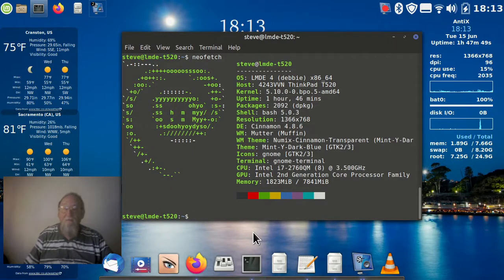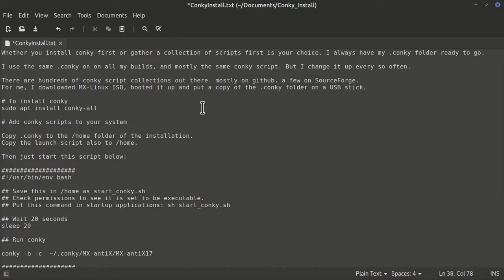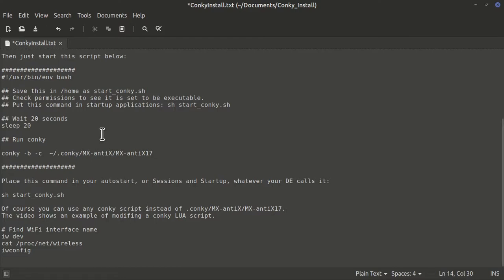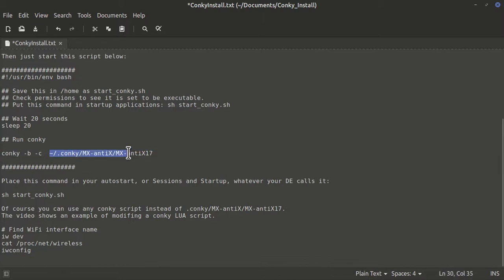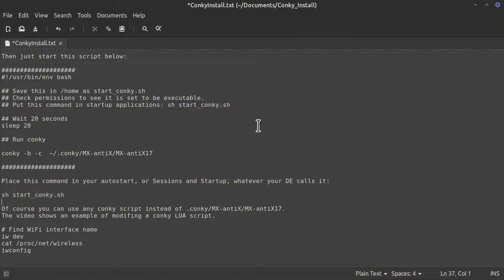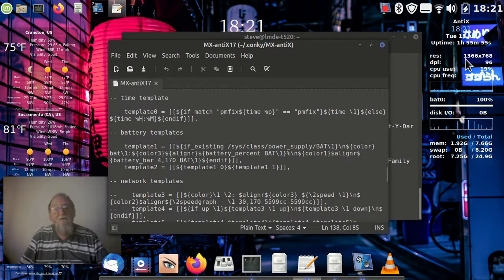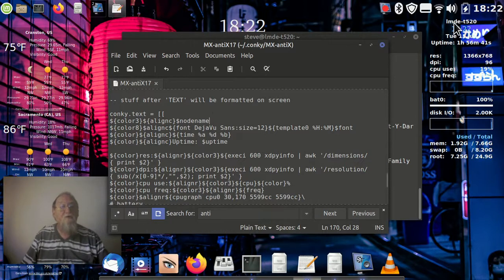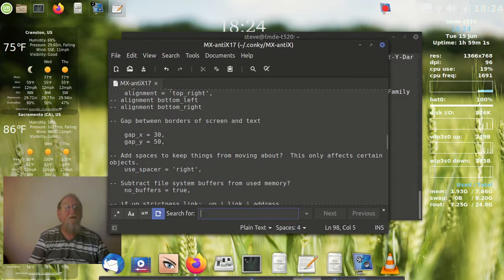Add Conky To Debian and its derivatives - Linux Mint, LMDE, etc..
Whether you install conky first or gather a collection of scripts first is your choice. I always have my .conky folder ready to go.

I use the same .conky on on all my builds, and mostly the same conky script. But I change it up every so often.

There are hundreds of conky script collections out there. mostly on github, a few on SourceForge.
For me, I downloaded MX-Linux ISO, booted it up and put a copy of the .conky folder on a USB stick.

# To install conky
sudo apt install conky-all

# Add conky scripts to your system

Copy .conky to the /home folder of the installation.
Copy the launch script below also to /home.

Then just start this script below:

#!/usr/bin/env bash

## Save this in /home as start_conky.sh
## Check permissions to see it is set to be executable.
## Put this command in startup applications: sh start_conky.sh

sleep 20

## Run conky

conky -b -c  ~/.conky/MX-antiX/MX-antiX17

Place this command in your autostart, or Sessions and Startup, whatever your DE calls it:

sh start_conky.sh

Of course you can use any conky script instead of .conky/MX-antiX/MX-antiX17.
Use pkill conky to remove the conky from the screen when testing several.

The video shows an example of modifying a conky LUA script.

# Find WiFi interface name
iw dev
cat /proc/net/wireless
iwconfig